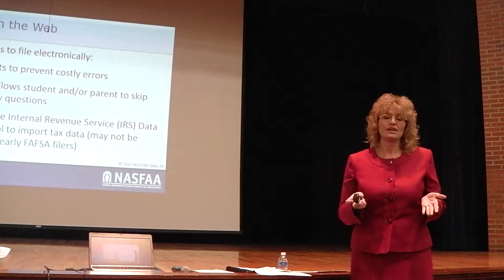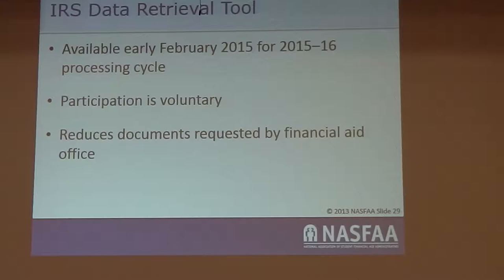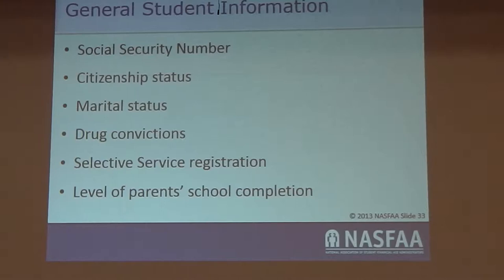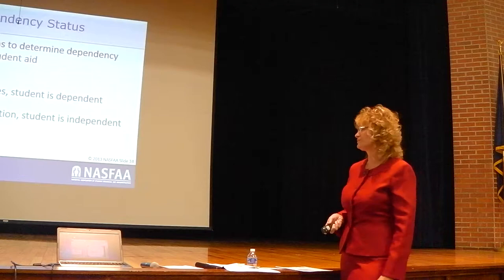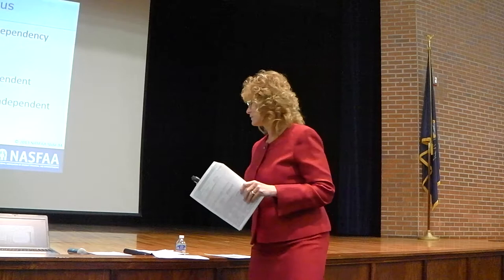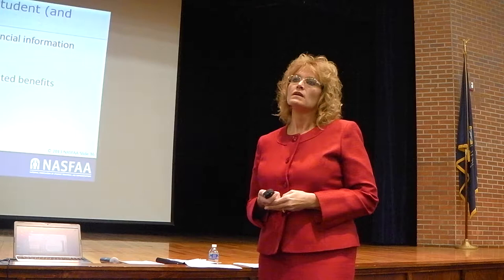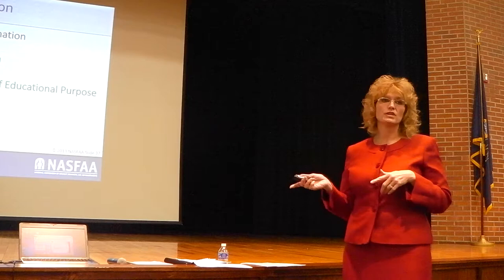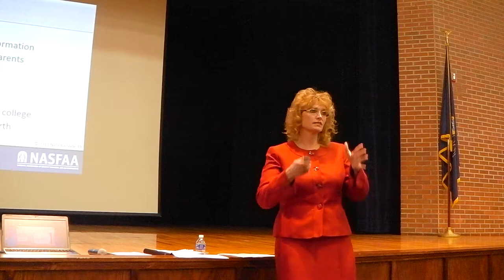McGuffey HS Financial Aid Night Part 2